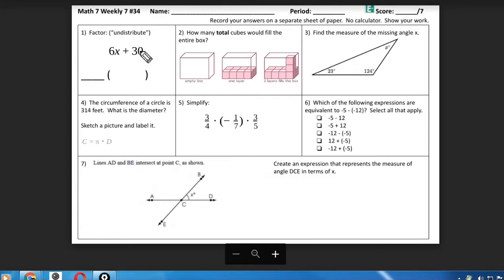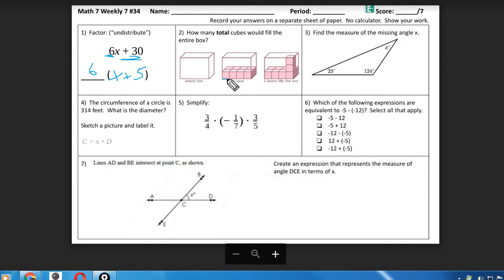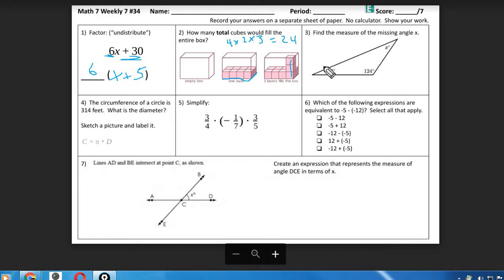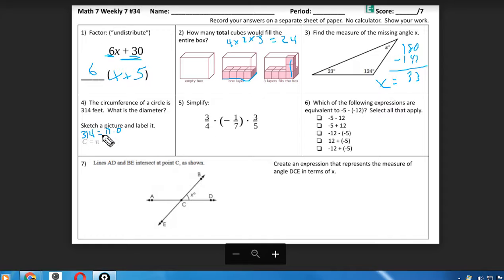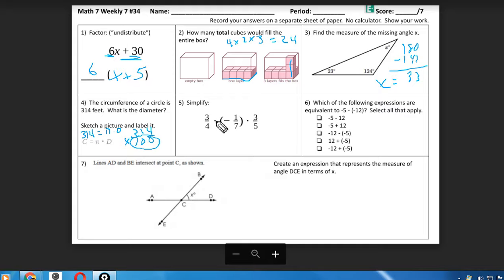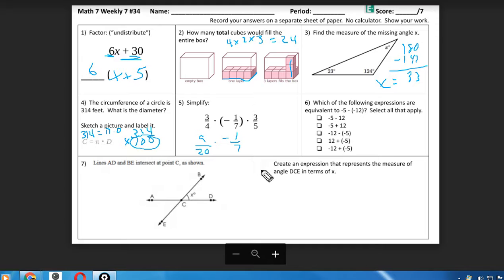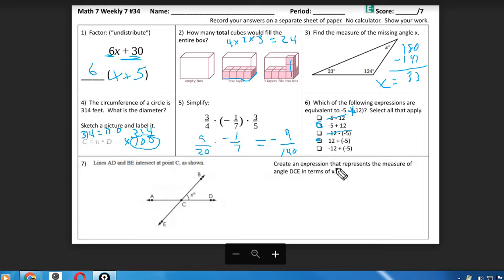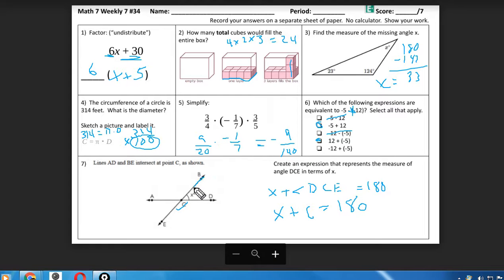Math 7 Weekly 7 #34